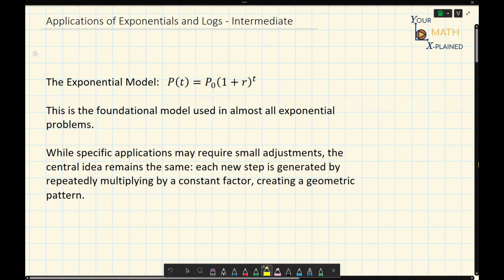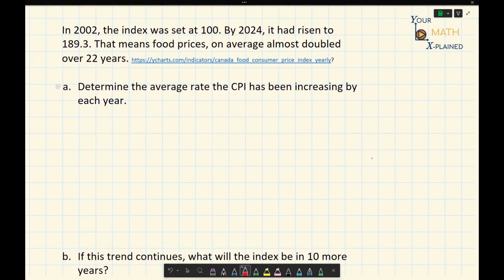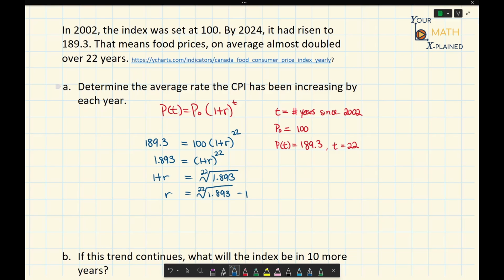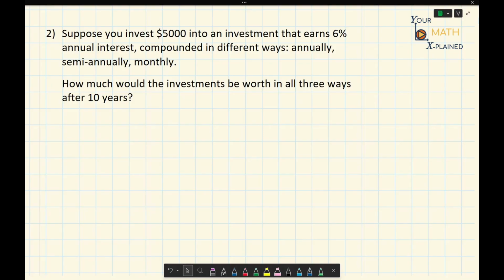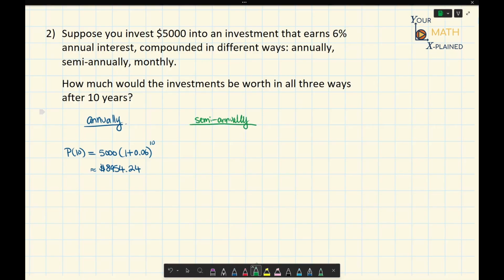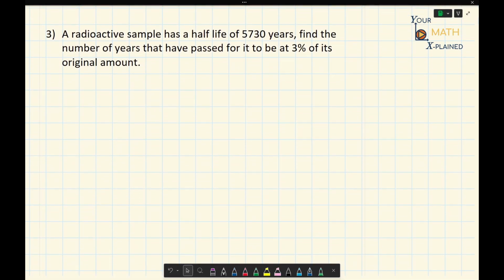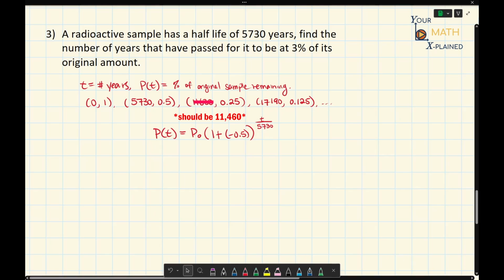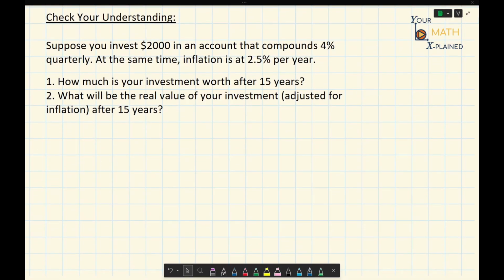How High Will Inflation Get? Exponential Growth Explained! [Intermediate]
Ever wonder how your groceries get more expensive, your investments grow, or why radioactive materials slowly disappear? All of these are powered by the same math: exponential and logarithmic functions. In this vid, we take a more detailed look at applications of exponential and logarithmic functions. You’ll see how one base model can explain money, prices, interest, and even radioactive decay.

You’ll learn how to:
- Interpret and apply the fundamental exponential model
- Use real-world Canadian CPI data to calculate an average annual inflation rate.
- Compare different compounding intervals (annual, semi-annual, monthly) on an investment.
- Develop a half-life formula from scratch using a table of values.

Chapters

00:00 - Intro
00:17 - The Exponential Model
1:48 - Using CPI Data to Create Inflation Model
6:26 - Compound Interest Problems for Different Compounding Periods
10:51 - Half Life Problem
14:34 - Recap and Check Your Understanding Question